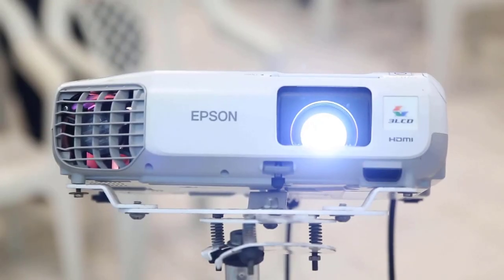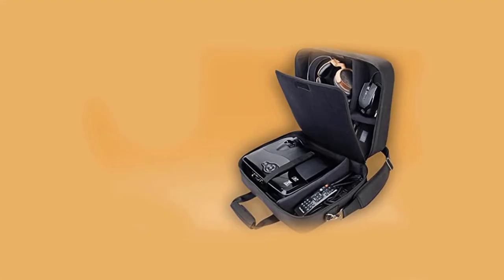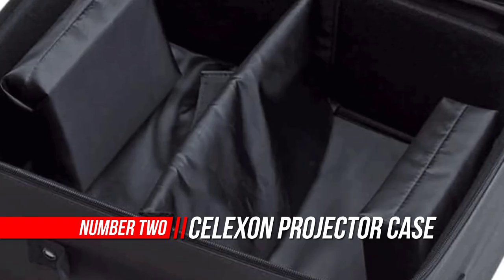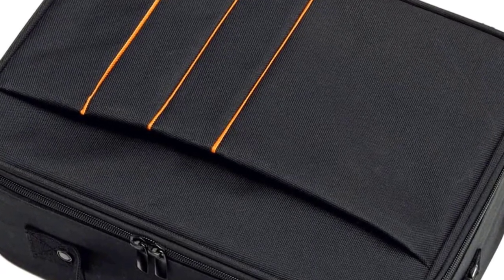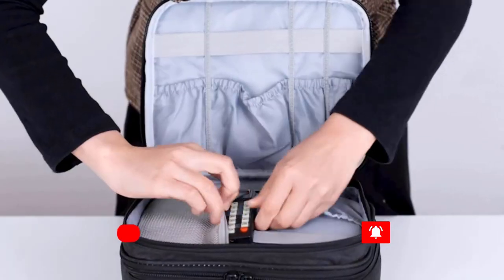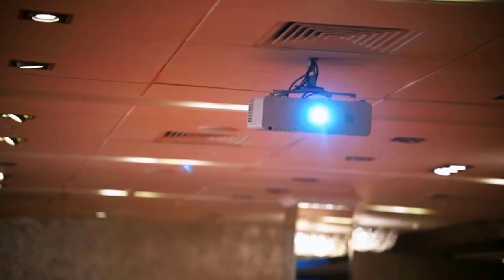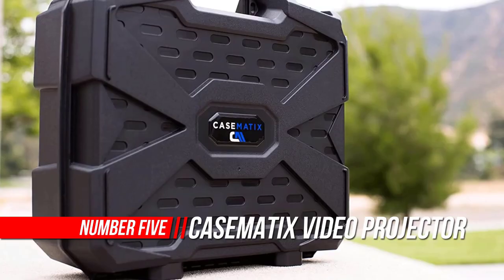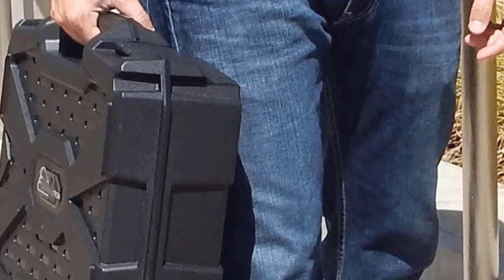TOP 5 BEST PROJECTOR BAGS IN 2023 | BEST PROJECTOR CASE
Product Links: 👇👇👇

00:00 - Introduction

00:50 - 1. ViewSonic PJ-CASE-008 Projector Case

1:52 - 2. Celexon Projector Case

02:50 - 3. Luxja Carrying Bag for Mini Projector

03:48 - 4. TYCKA Projector Travel Carrying Bag

04:49 - 5. CASEMATIX Video Projector Hard Case

Did you finally get your dream projector? Is the money worth it? Of course, it would be! Nothing matches the vibes of a big screen projector. The trend changed from TVs to projectors, and now it has shifted to portable projectors.

Portable projectors are a wonderful innovation to the traditional big screens. You can take them anywhere with you, and turn any spot into a personalized movie theatre. However, a slight mishandling on your part could lead to damage worth more than the projector itself.

So without any further delay, Lets get Started.

1. ViewSonic PJ-CASE-008 Projector Carrying Case:

ViewSonic PJ-CASE-008 Projector Carrying Case is one of the best projector cases in the market. It multiplies the convenience that the portable projector brings to your life with easy handling and carrying. Any projector will fit in it as long as it from Viewsonic.

2. Celexon Projector Case:

Be it an Epson, Optoma, Sony, or a Viewsonic projector this projector case can hold them all. With a sleek, decent outlook Celexon Projector Case comes in 16 x 11 inches. It pairs perfectly with your portable projector adding convenience with style. You can attach and detach the soft, padded shoulder strap as per your ease.

3. Luxja Carrying Bag for Mini Projector:

Another wonderful option on the list of the best projector cases is the Luxja Carrying Bag for Mini Projector. This scratch-resistant, padded, and durable manufacturing fabric adds to its value. You can use it roughly and the fabric would still not budge. Most of the projector cases come with double-sided fabric only. While it works well, what is even better is padding between the sides. This is how Luxja keeps your projector as safe as your home.

4. TYCKA Projector Travel Carrying Bag:

If you are looking for the best projector case that can carry your projector everywhere with style and protection, look no further. TYCKA Projector Travel Carrying Bag is well built with a spacious interior. It comes with 3 adjustable dividers so you can adjust them according to your device. You do not have to worry about the accessories as well. Keep it in the net zipper provided so it remains in front of you all the time.

5. CASEMATIX Video Projector Hard Case:

CASEMATIX Video Projector Hard Case is different from all the other best projector cases. Unlike other projectors, this one does not have a fabric exterior. Instead, it makes use of a hard blow mould plastic. This gives your projector all the protection it needs to survive out there. Any projector with 16″ x 13″ x 6″ in external dimensions will fit in it. It is compact but not small.

Parts of stock footage of items were collected from manufacturers, fellow creators, and various other sources.